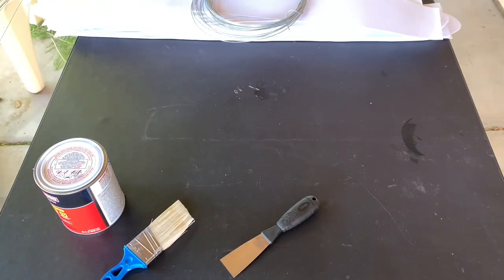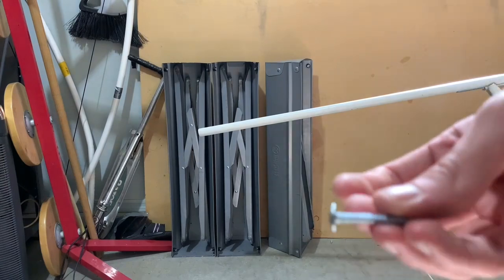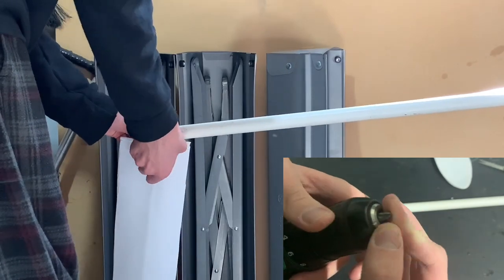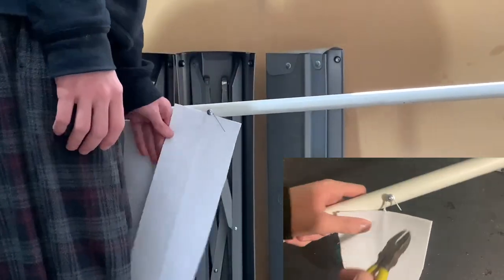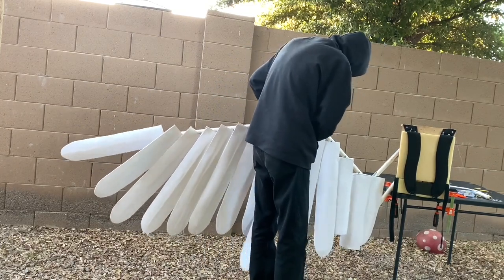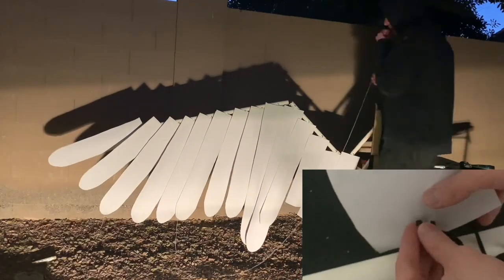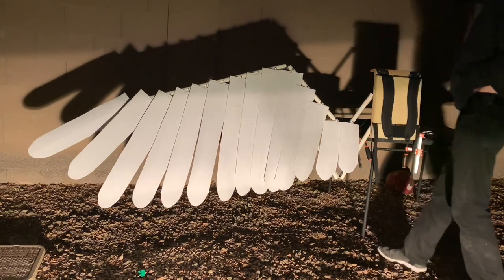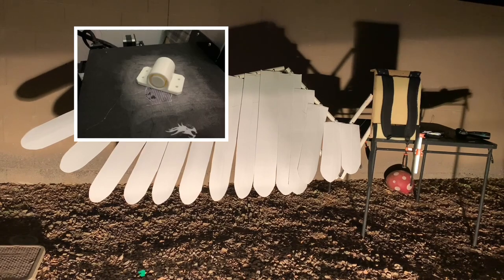Cosplay wings pt.2 (V. 1)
This is part 2 of my cosplay wings I am currently working on a version 2 that will be 100x better.

EVA-38 Foam sheets 2mm
Contact cement
3/4 pvc
Screws that have a flat head
String

00:00 - making the “feathers”
07:50 - putting the “feathers” on the frame
15:23 - adjusting and fixing the “feathers”
15:37 - version 2 sneak peek